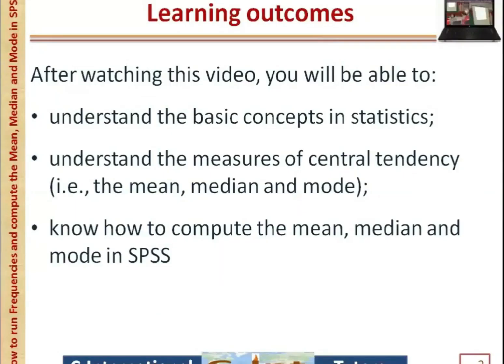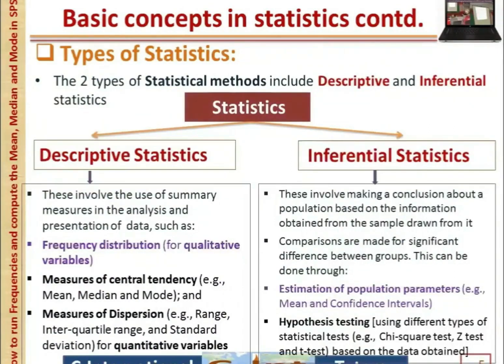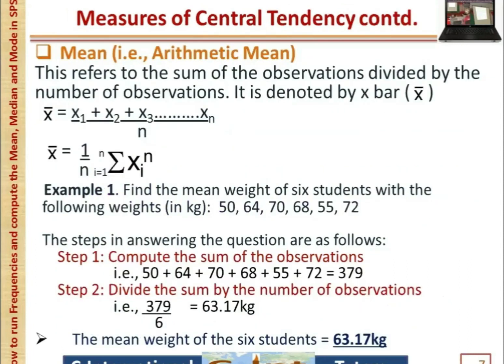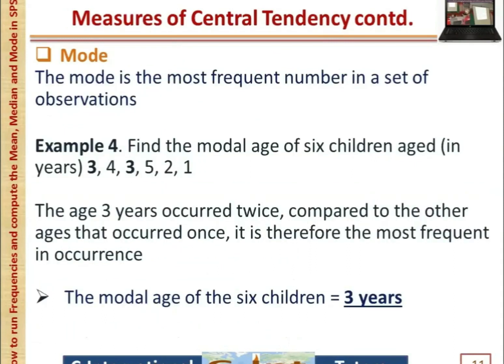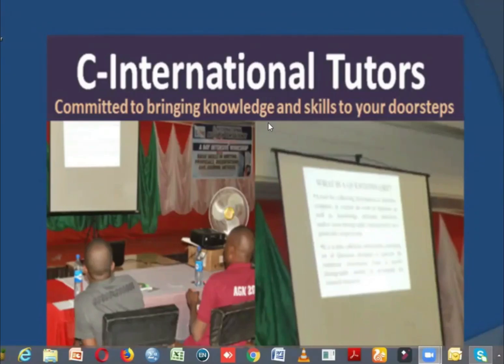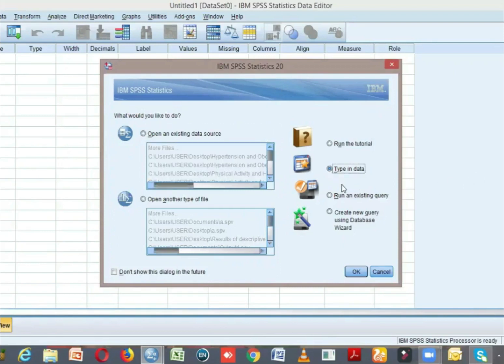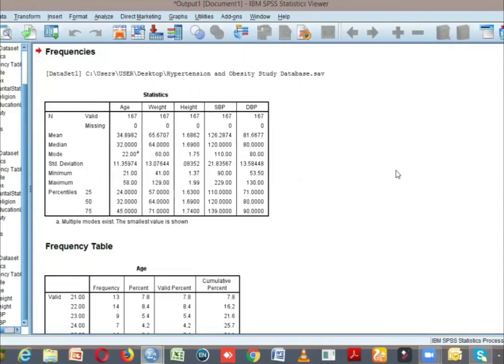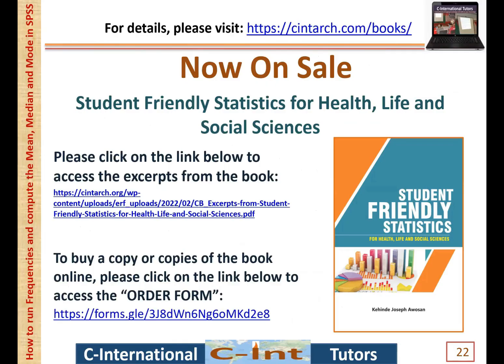Cint Tut Da002 How To Run Frequencies And Compute The Mean, Median And Mode In SPSS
This video demonstrates how to run frequencies and compute the mean, median and mode in SPSS